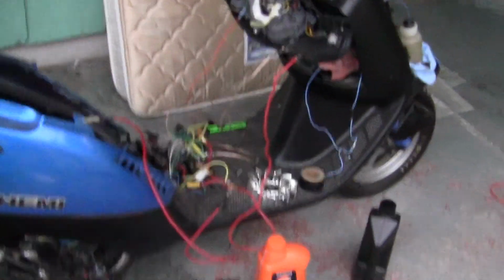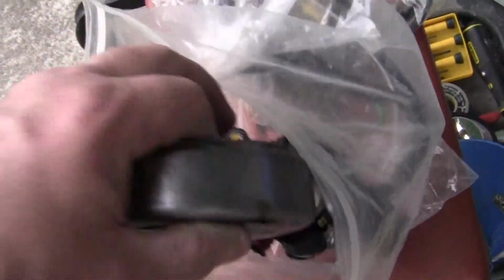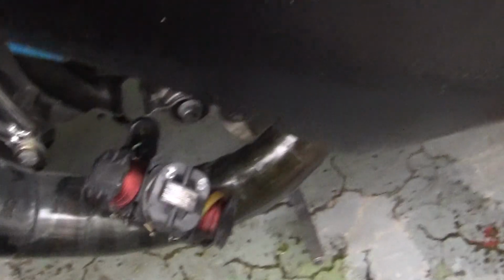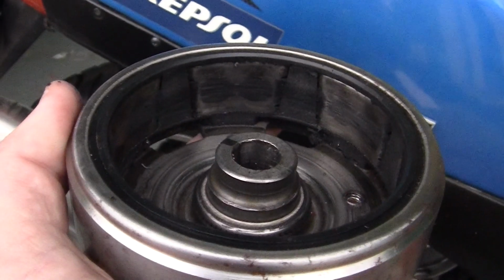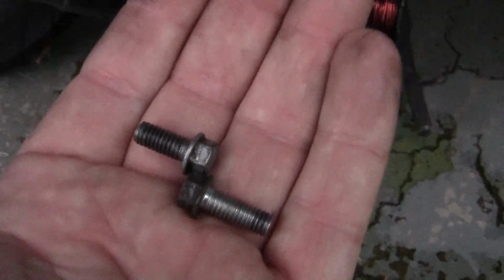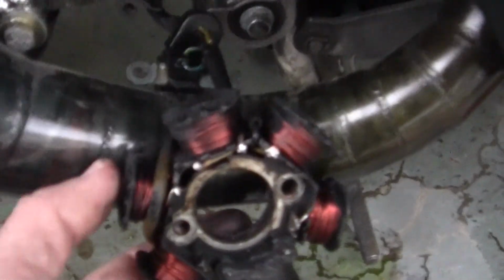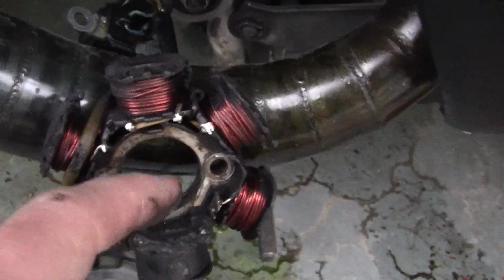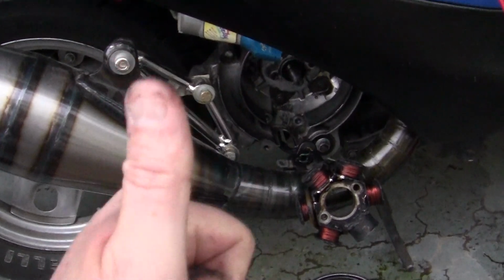1-CAPTAIN DIO= CAPTAIN..ROYAL...F#CK-UP..